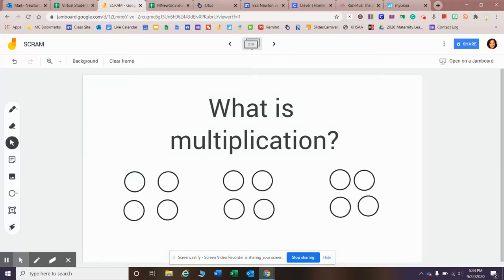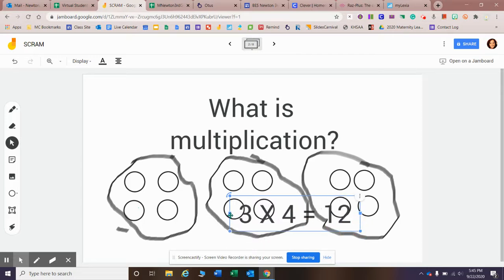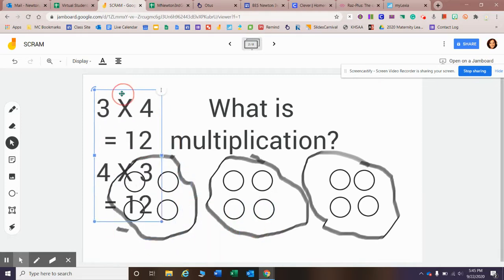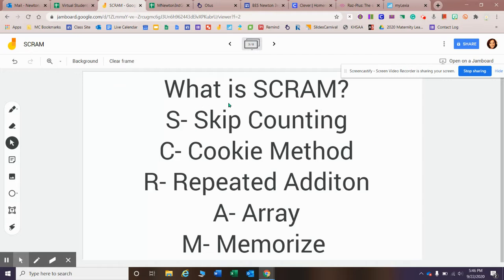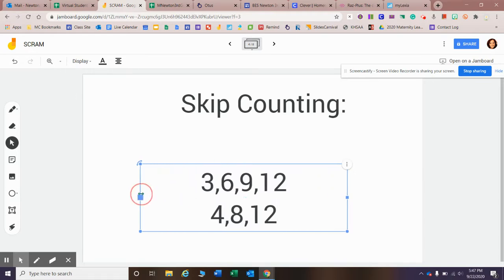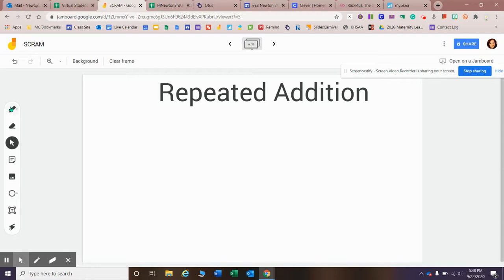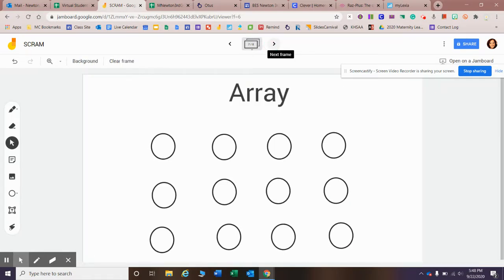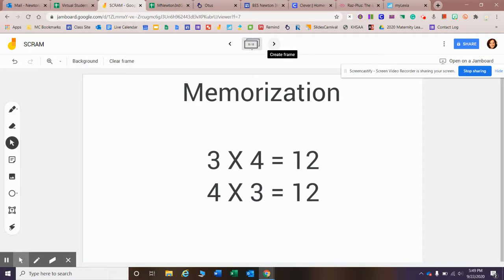SCRAM-Intro to Multiplication